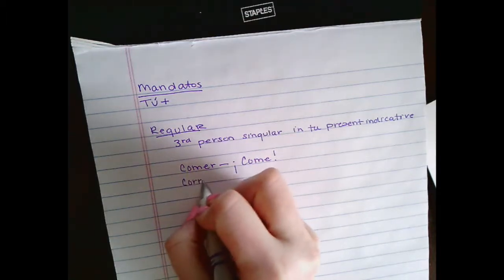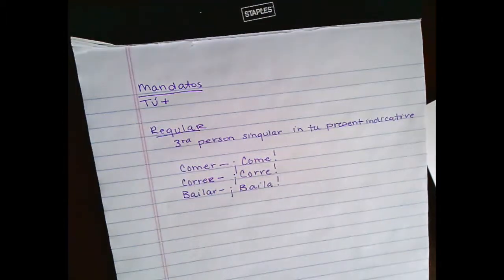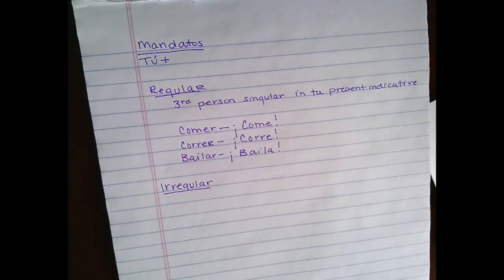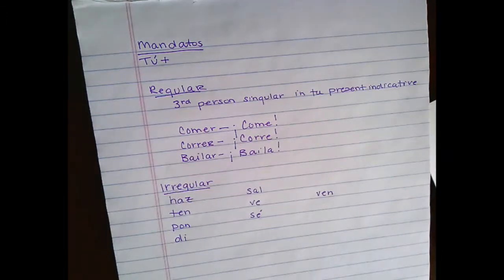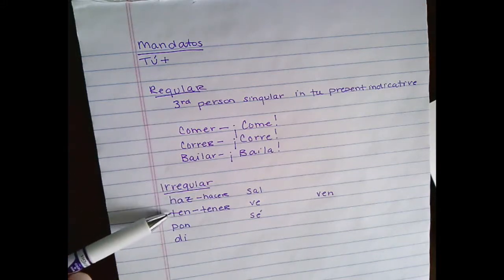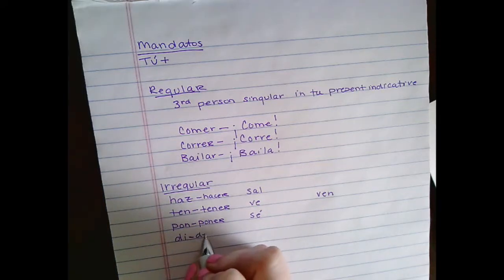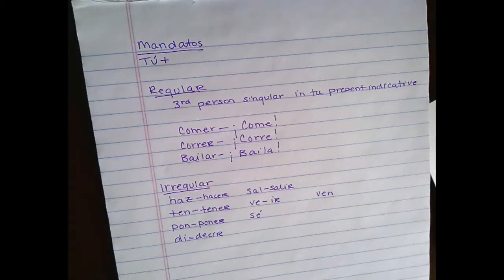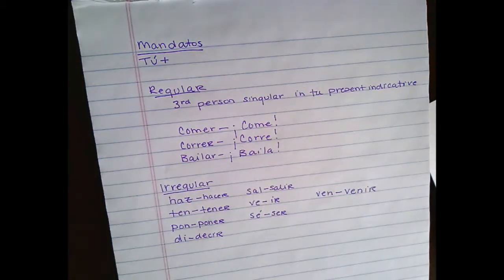Spanish Commands: Tu affirmative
tu affirmative commands in Spanish